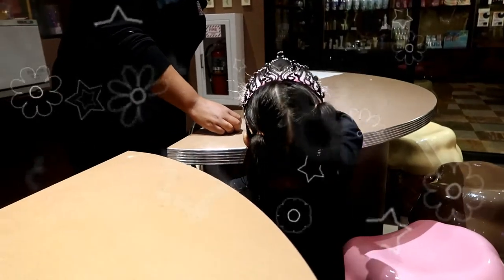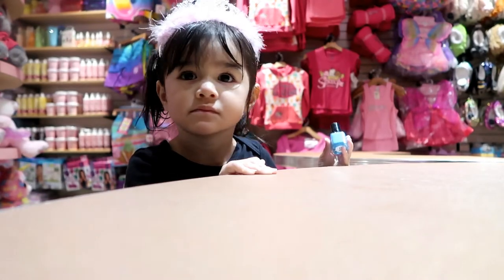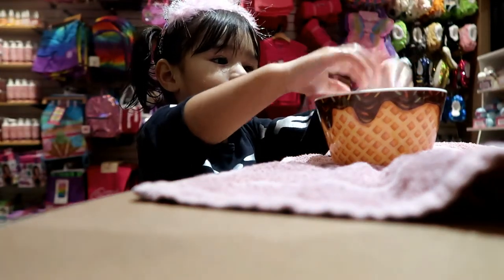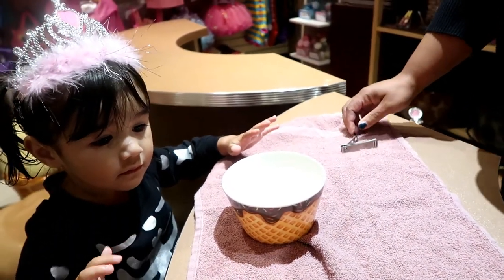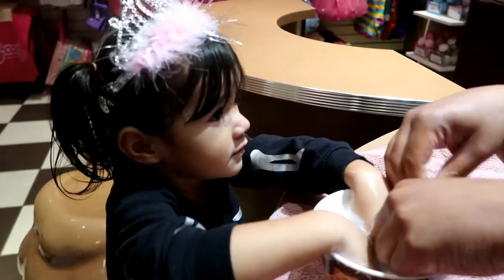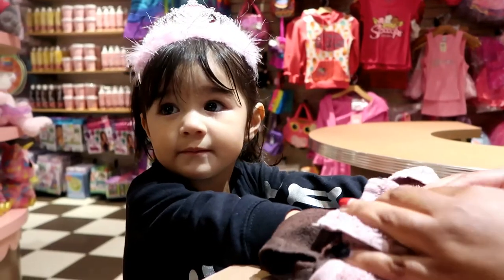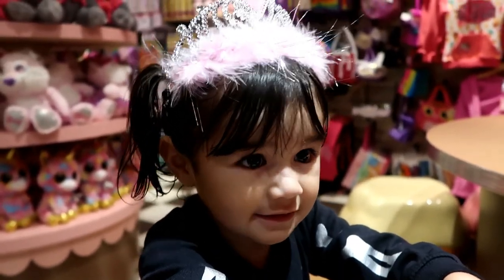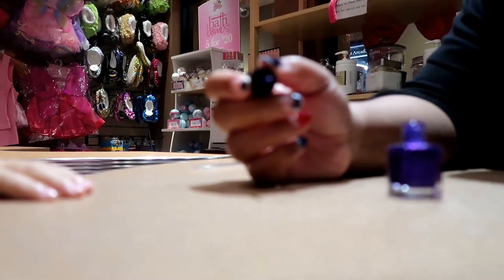THE GREAT WOLF LODGE KIDS SPA SCOOPS BIRTHDAY SURPRISE!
One of the best memories to have. We spent Azura's 2nd Birthday at the Great Wolf Lodge! Here we took Azura to the CUTEST kids spa located in the lodge. She was so happy. I was so proud of her. Happy Birthday baby girl. I love you. xoxoxoxoxo